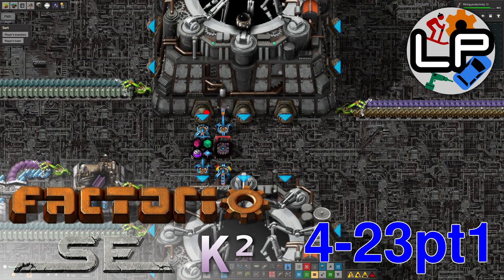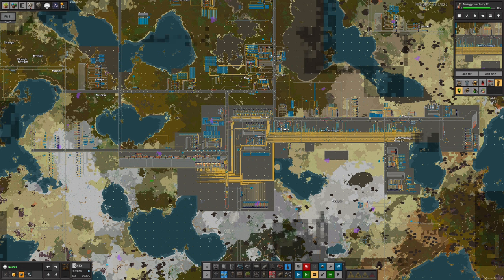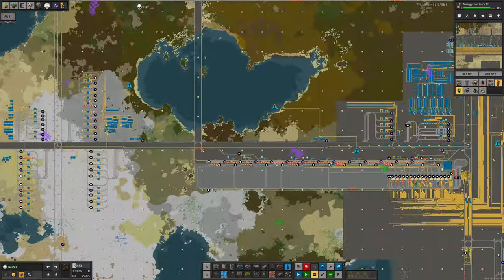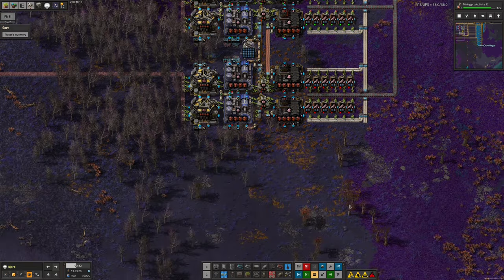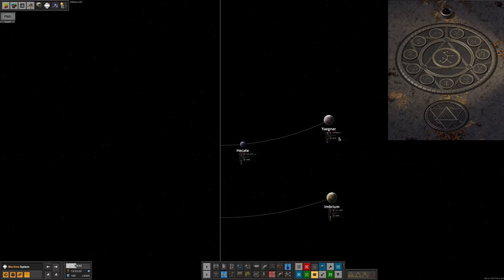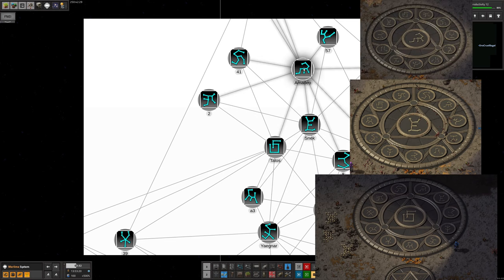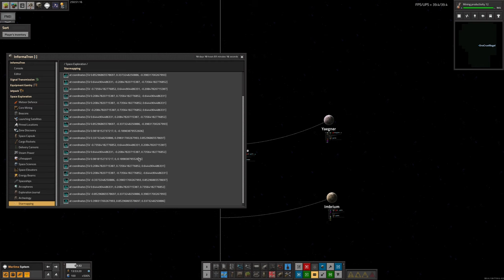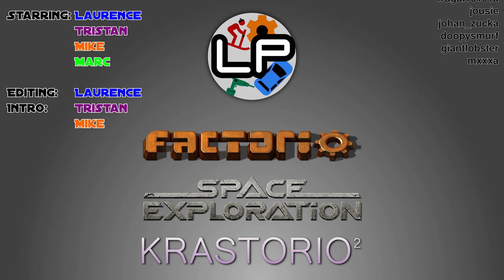S4-E23 pt 1 - Cartouchery - Laurence Plays Factorio: Space Exploration 0.6 + Krastorio²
Mike has been exploring more pyramids and bringing back important cartouche screenshots which has lead to lots of thinking and drawing of diagrams, which I'm sure you'll all be very excited to see! He's also been gathering arcospheres, but that's run into some holmium related issues. Fortunately, Tristan has been working hard on that...

Starring:
Laurence
Tristan
Mike
Marc

0:00 Intro
0:30 Arcospheric
2:19 Holmination
13:57 Cartouchery